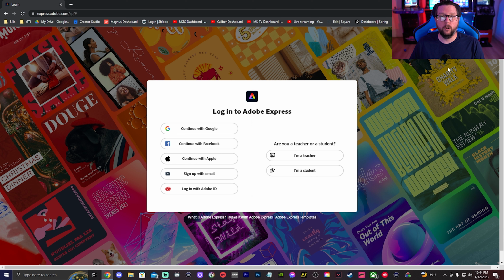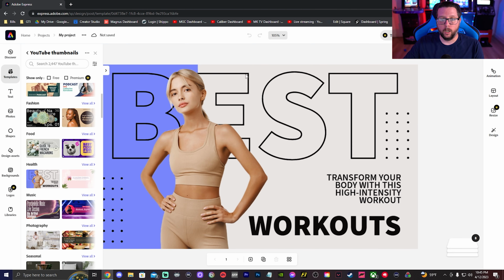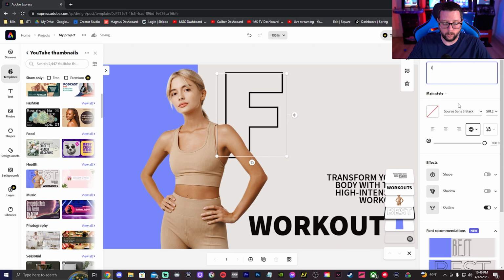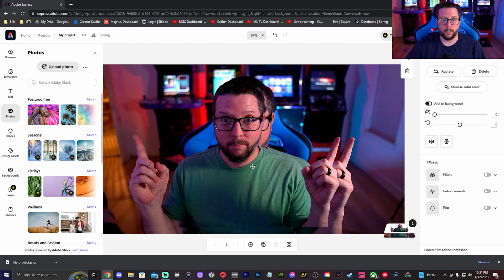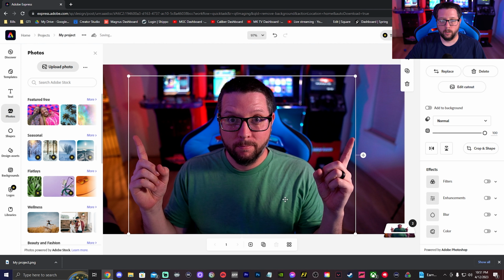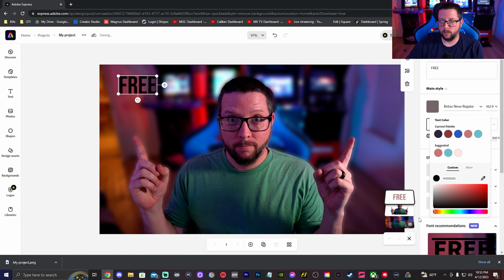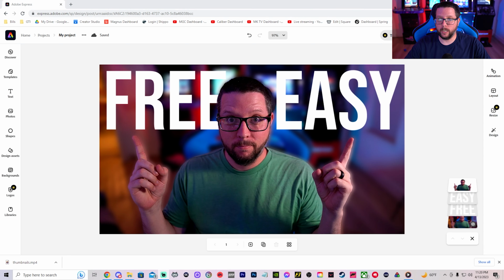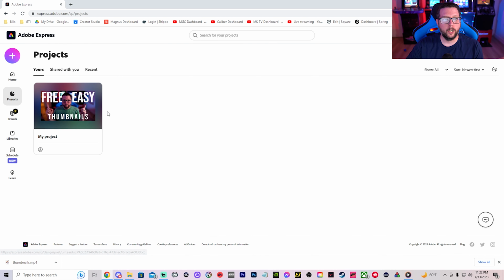How to Make PROFESSIONAL YouTube THUMBNAILS in Less Than 10 Minutes FOR FREE (PC/Mobile)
Socials
Twitter.com/@CaliberCreators
Instagram.com/@CaliberCreators